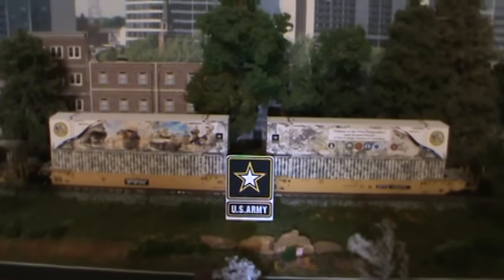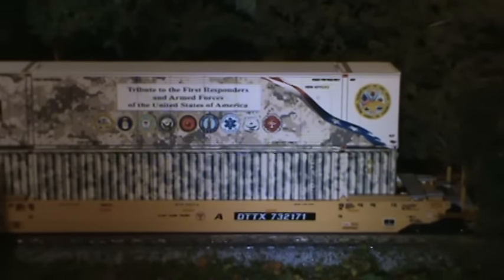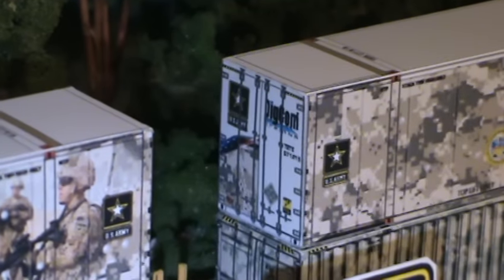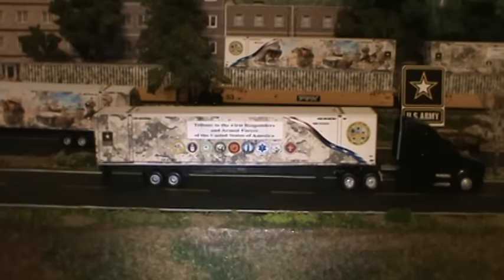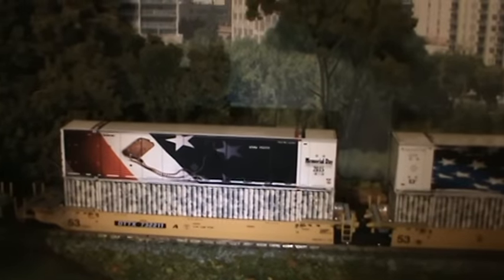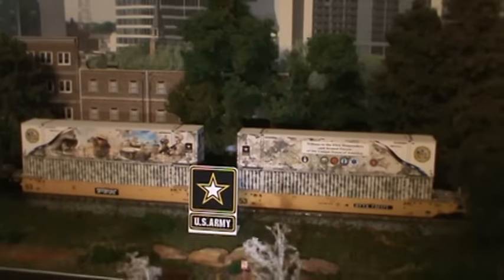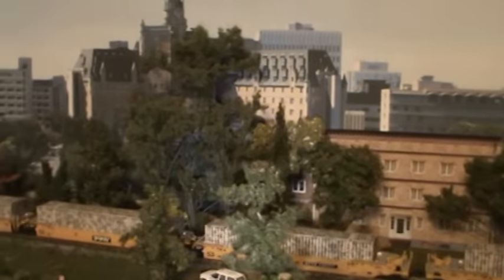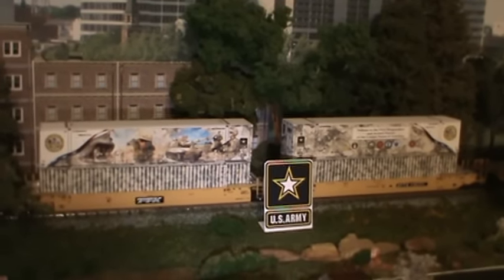DigCom Designs releases the 1st Container in the Tribute Series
DigCom Designs releases the 1st Container  in the Tribute Series, Honoring the Military and First Responders. This US ARMY Container has Great Detail, Graphics and Meaning. This is the first of 10 containers in this series. This is truly a collection to have.
PDF File # TBTE-1   N and HO Scales, just  $6.95